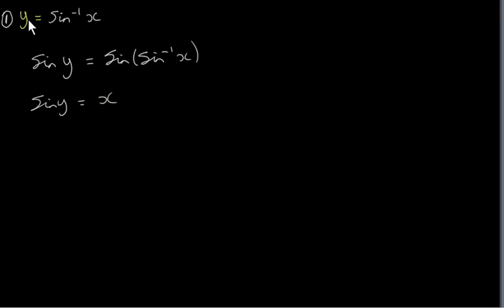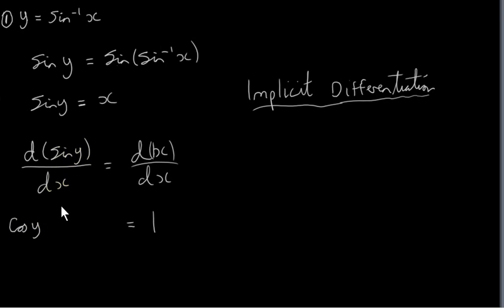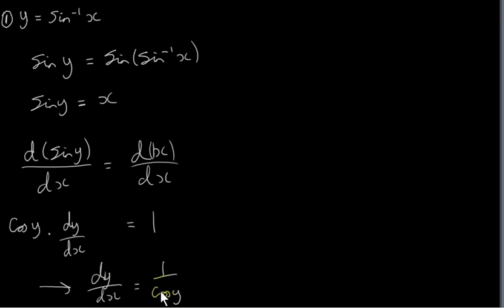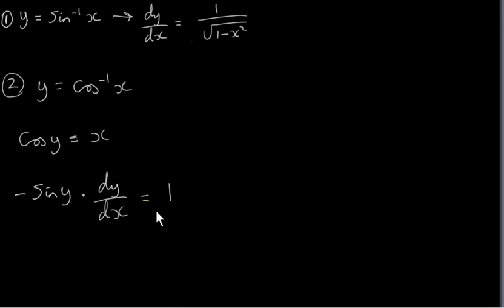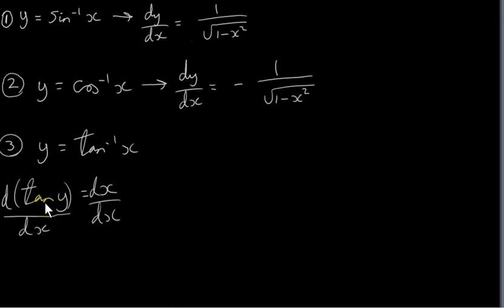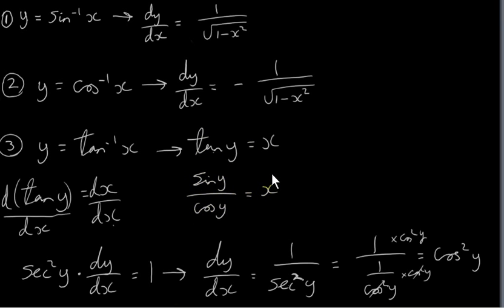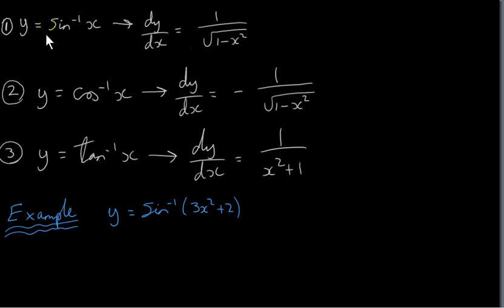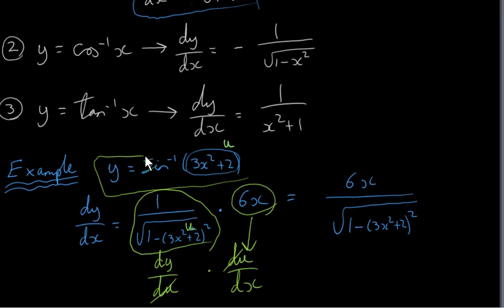Derivatives of inverse trigonometric functions